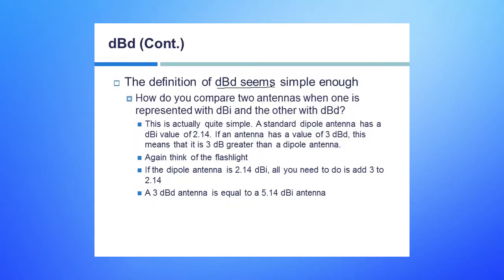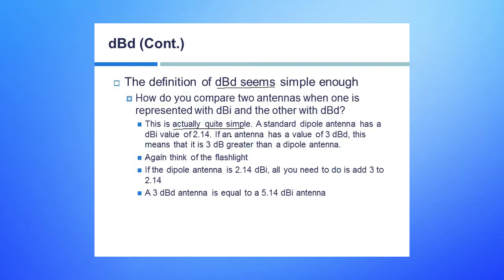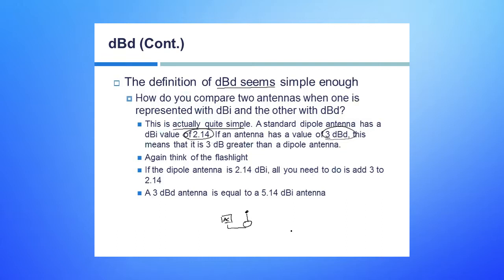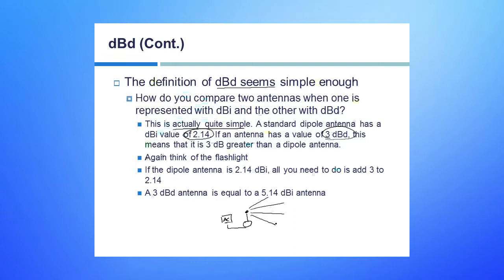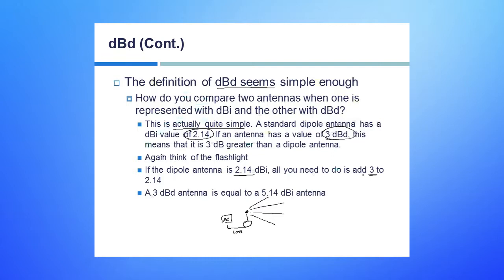CCNA Wireless - 073 dBd Part2